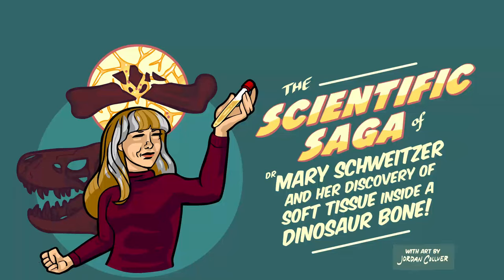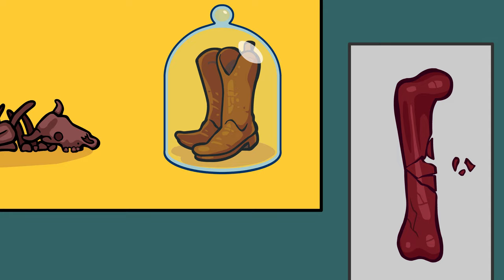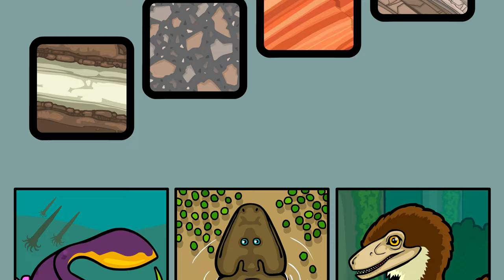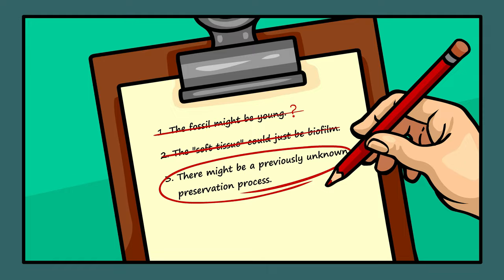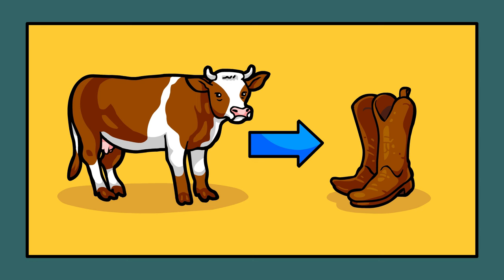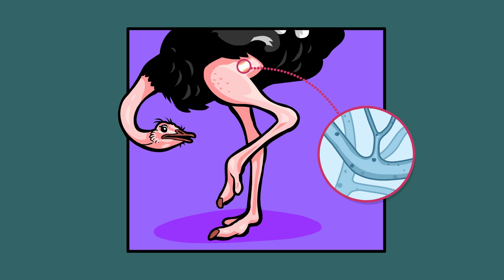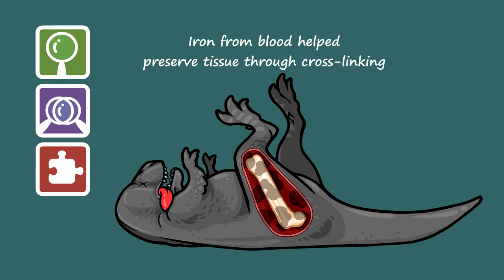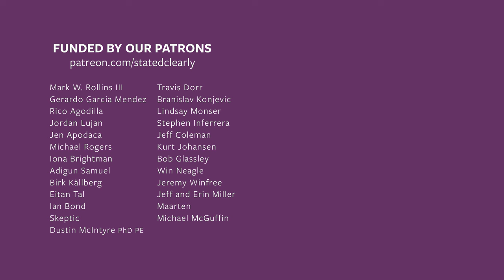Soft Tissue Found Inside a Dinosaur Bone!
In 2003, an exceptionally well preserved T. rex leg bone was unearthed in the Cretaceous rocks of Montana. Upon close examination, Dr. Mary Schweitzer found the bone to contain soft tissue inside - tiny blood vessels and proteins! Some claim that this is evidence of a young Earth, a recent extinction of the dinosaurs. Could this be, or is there another explanation?

Update: since writing the script for this video, a study came out further questioning that the tissue found belongs to the original T. rex, suggesting again that it is biofilm

Even more recently, a study published in Nature came out further confirming that the tissue did belong to T. rex and detailed, with much greater clarity than before, how the preservation happens

In short, scientific consensus is no longer as strong as suggested in this animation, the boat was rocked again, but it looks like it's on its way to being settled once again on the position that the soft tissue is indeed from the original T. rex.

Soft tissue and cellular preservation in vertebrate skeletal elements from the Cretaceous to the present

DEFENSES OF DISCOVERY:
Influence of Microbial Biofilms on the Preservation of Primary Soft Tissue in Fossil and Extant Archosaurs:

Molecular analyses of dinosaur osteocytes support the presence of endogenous molecules

Testing the Hypothesis of Biofilm as a Source for Soft Tissue and Cell-Like Structures Preserved in Dinosaur Bone

IRON’S ROLE IN PRESERVATION:
A role for iron and oxygen chemistry in preserving soft tissues, cells and molecules from deep time

OTHER DINOSAURS WITH SOFT TISSUE DISCOVERED:
Mass Spectrometry and Antibody-Based Characterization of Blood Vessels from Brachylophosaurus canadensis

Evidence of preserved collagen in an Early Jurassic sauropodomorph dinosaur revealed by synchrotron FTIR microspectroscopy

Soft sheets of fibrillar bone from a fossil of the supraorbital horn of the dinosaur Triceratops horridus